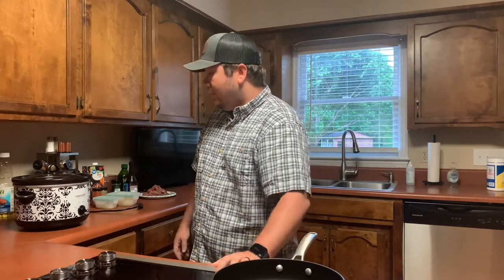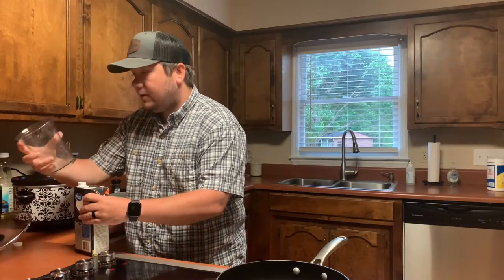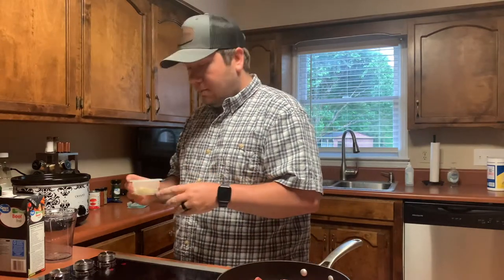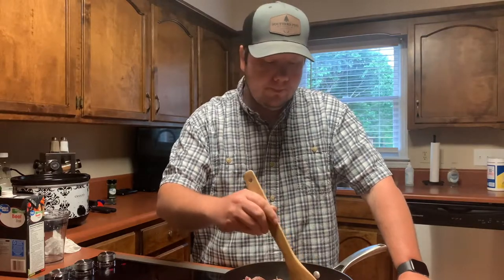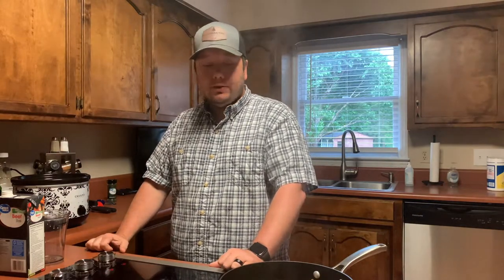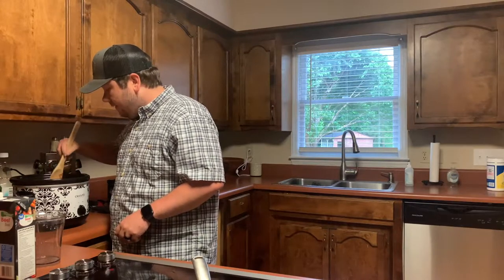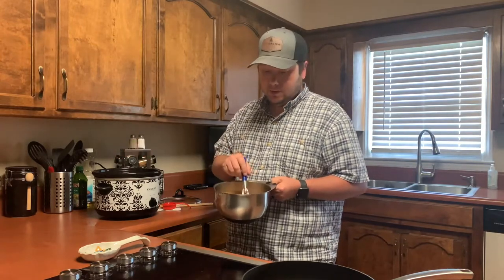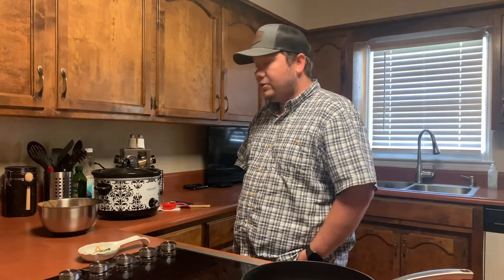WILDGAME WEDNESDAY EP5: EASY CROCK POT DEER STEW RECIPE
In this video we create a simple yet delicious Turkey Breast in the Oven!

Recipe:
Olive Oil (to brown meat)
2 pounds of Deer Stew meat (we used roughly 1 pound in our video)
Salt & Pepper to taste (we did not use this in the video)
1 pound of baby red potatoes cut in quarters (we did not use this in the video)
4 carrots (or a small bag of baby carrots)
1 onion diced
3 cloves of garlic
3-4 cups of beef broth
2 tablespoons of tomato paste
1 tablespoon of Worcestershire
1 teaspoon of dried thyme (we did not use this in the video)
1 teaspoon of dried rosemary (we did not use this in the video)
1 teaspoon of paprika
1 teaspoon caraway seeds (we did not use this in the video)
2 bay leaves (we did not use this in the video)
1/4 to 1/2 cup of all-purpose flour
2 tablespoons of parsley (we did not use this in the video)

Directions:
1). Pour a bit of oil in the skillet to brown the stew meat on all sides (do not cook-just brown)
a). During this point of browning the meat put salt and pepper to taste
2). While meat is browning pour beef broth and all other ingredients into crock pot
3). Drain meat from Skillet and put into crock pot (slowly stir all ingredients inside crock pot and make sure the broth covers everything).
4). Add lid and cook on low for 7-8 hours

Optional Steps (to make stew thicker)
5). Add 1/4-1/2 cups of all purpose flour into mixing bowl, add broth from the crock pot and stir until it creates a thick sauce. pour sauce back into crock pot and cook for an additional 15-20 minutes.